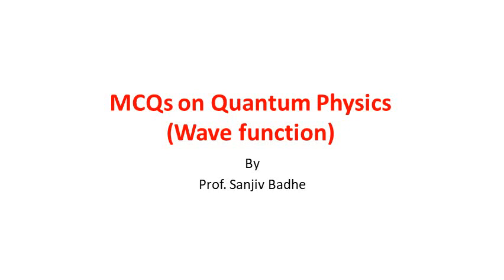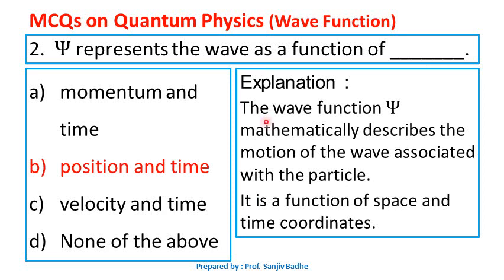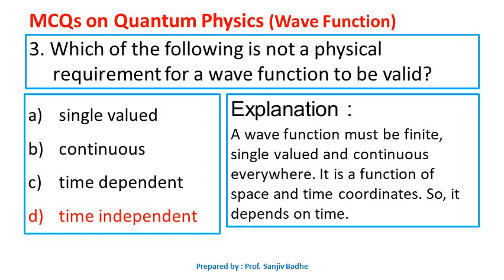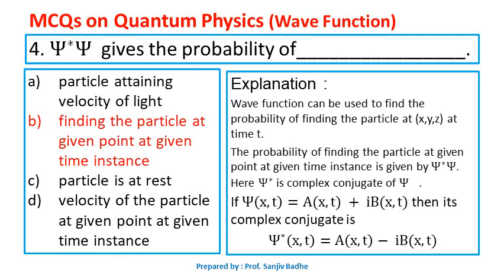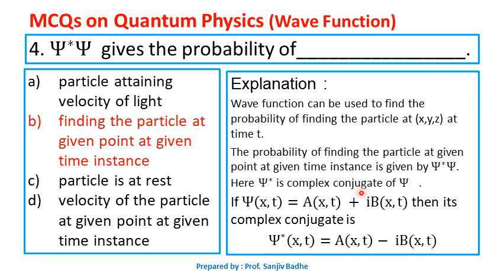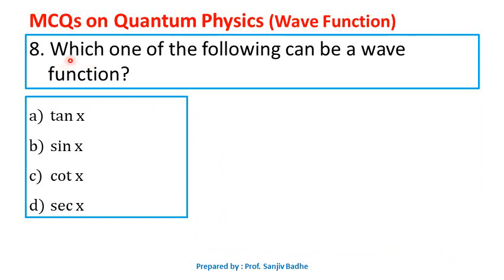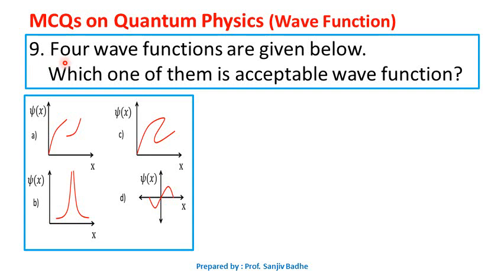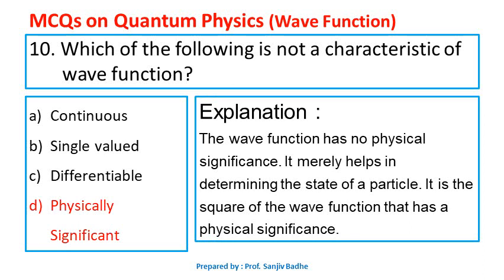Quantum Physics Wave Functions MCQ | MHTCET | JEE